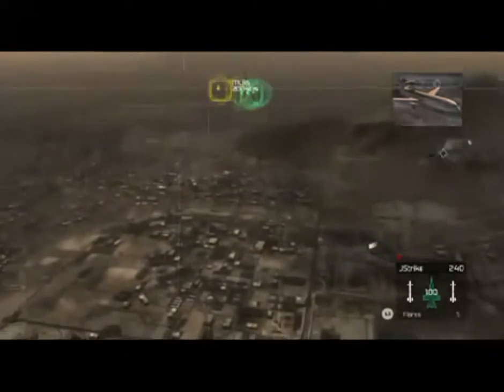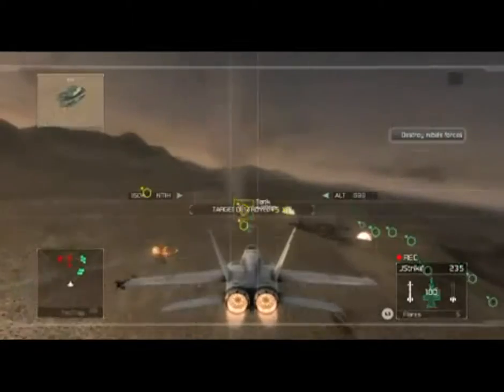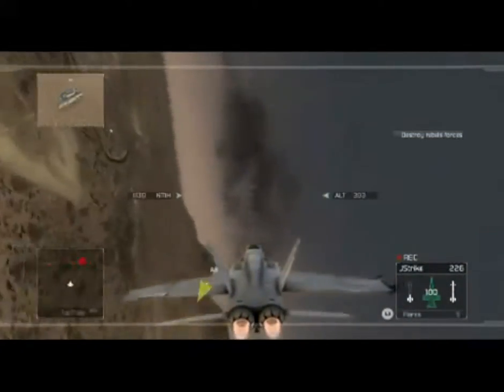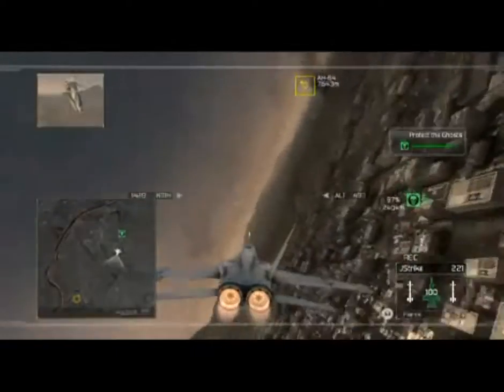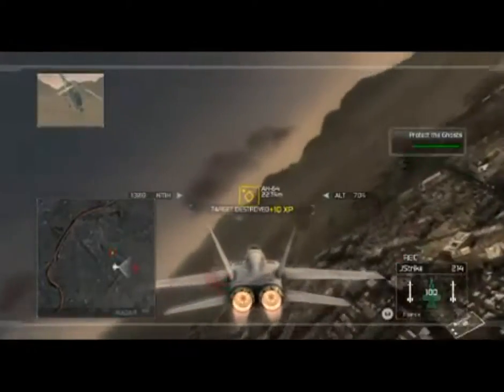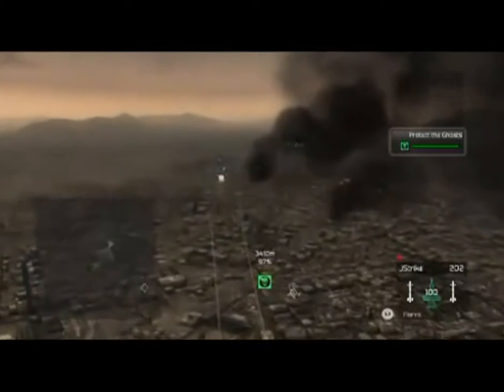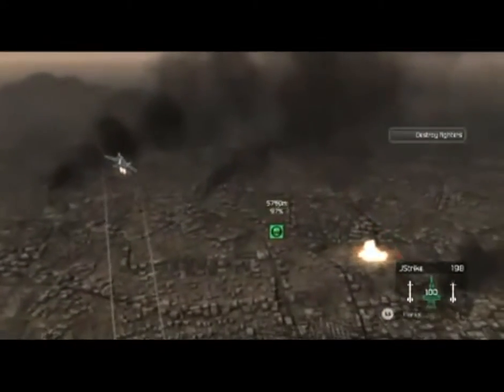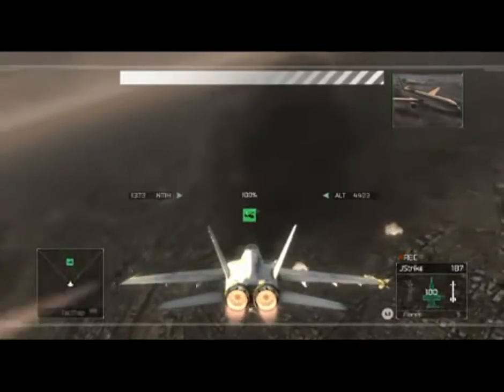Tom Clancy's Hawx - Operation 1: Ghost Rider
Tom Clancy's: Hawx played on the PS3 by Thelightningx.
Uploaded from the PS3 so no HD. Sorry.
Operation1: Ghost Rider
Difficulty: Normal
Plane: FA-18C Hornet
PSN ID (Mine): Thelightningx (Add me :P)
PSN ID (The2009RKO): The2011RKO (Add him ^^)
Operation 2 coming soon.
GamingBros2011